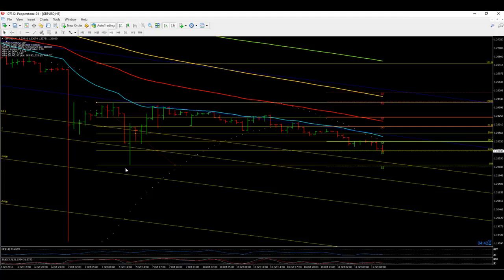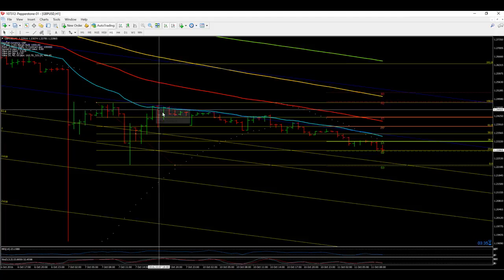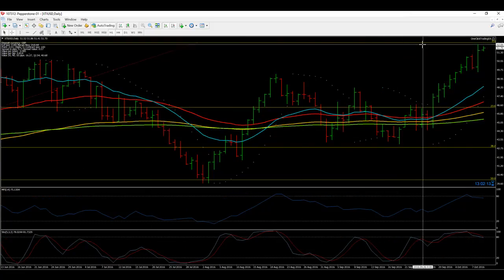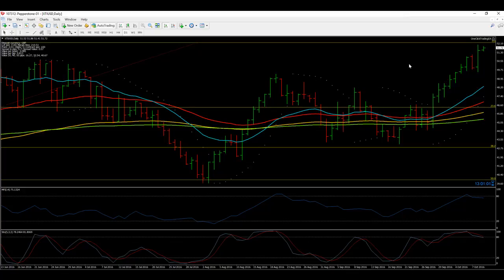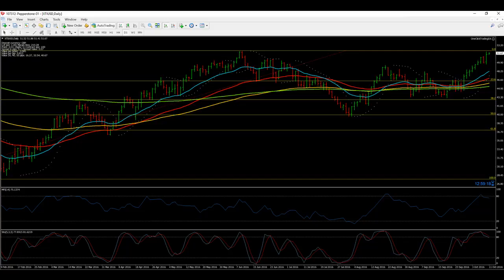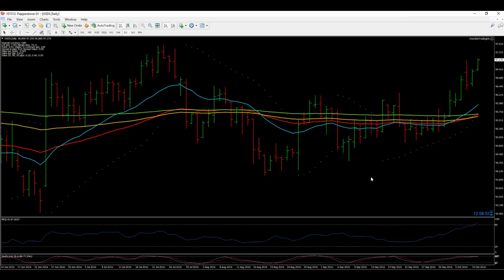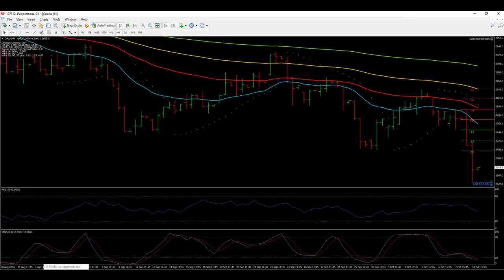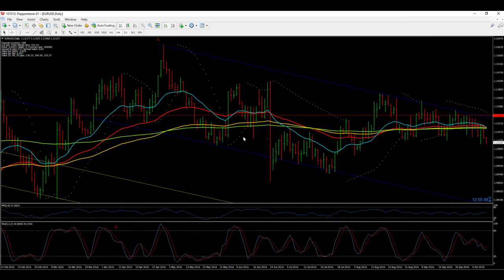Morning Update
This is an educational video on how the traders at Phoenix Blue are looking to capitalise on the financial markets this week. We will highlight markets of interest and current live trades.
instagram. phoenixbluetrading